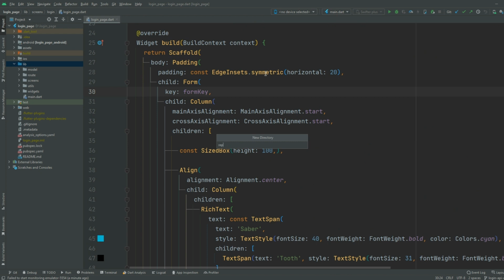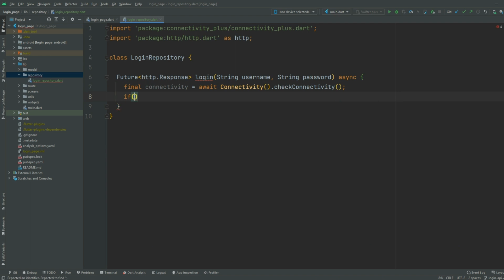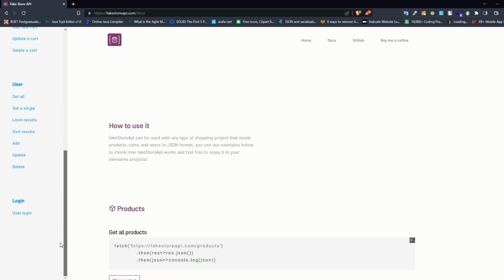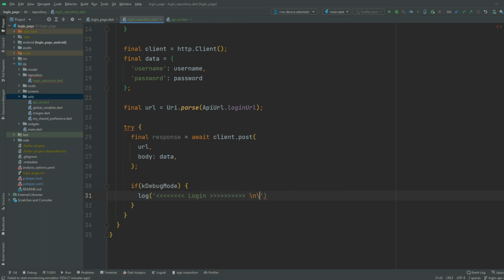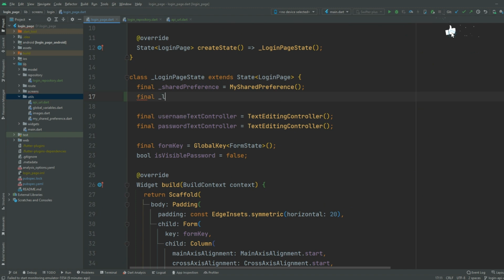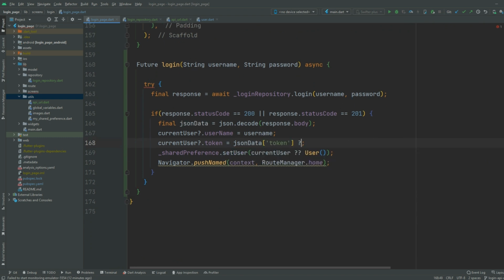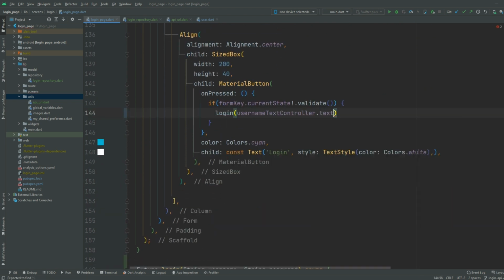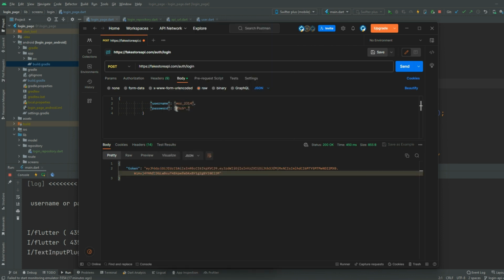8. How to Call Api with Exception handling, Connectivity and Login -Flutter - HTTP -ConnectivityPlus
In this video, you will learn how to call Api with exception handling, connection checker and login api.